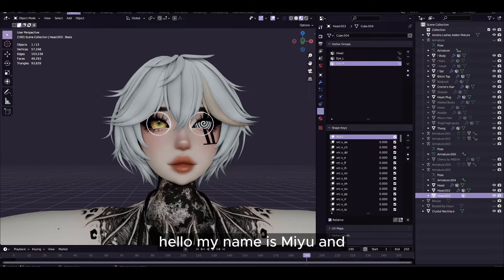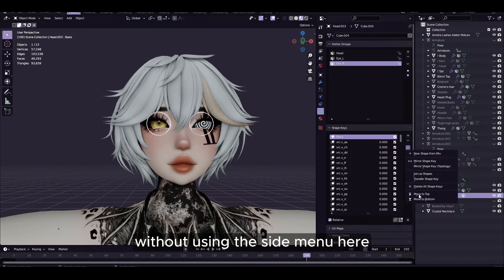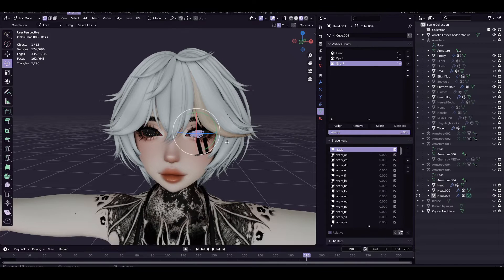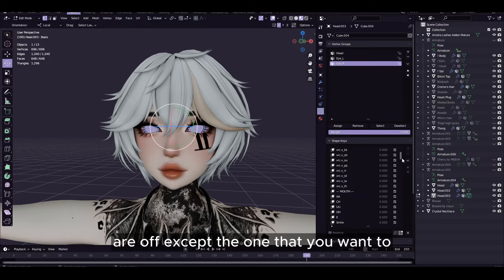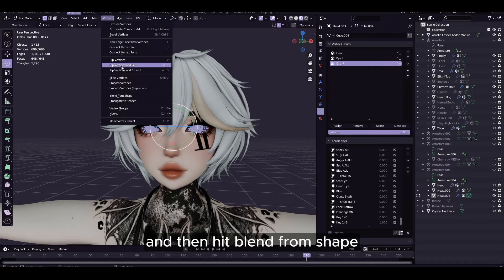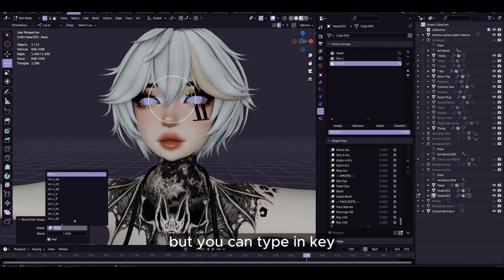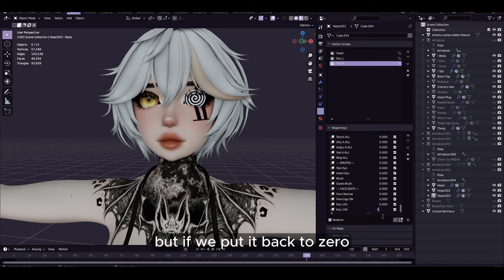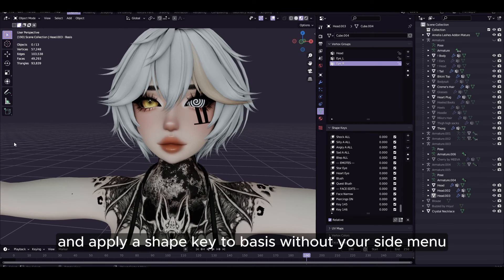How to apply a Shape Key to Basis [CC]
oh look another 1 minute tutorial bc i learned how to fix this issue!

feel free to join my discord server where i post avatars, scratch assets and textures, i also have a channel where you can ask questions about your avatars, unity and blender work :)

thank you for continuously supporting my work, if theres other tutorials you'd like to see pls let me know!